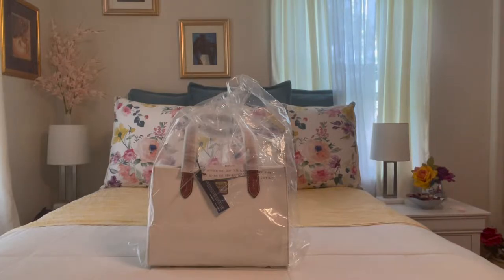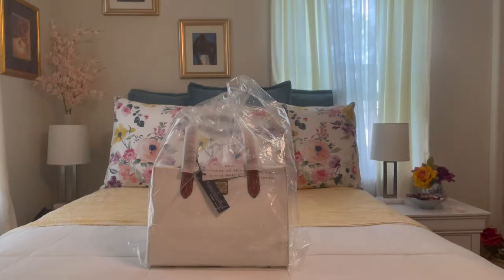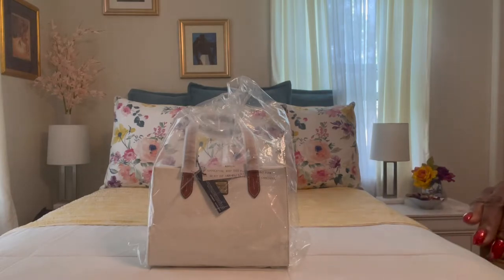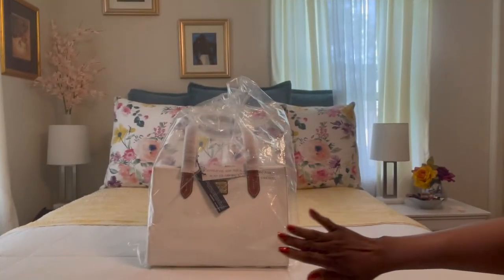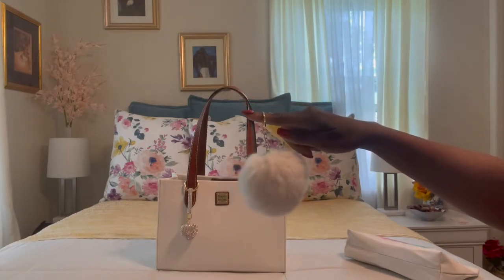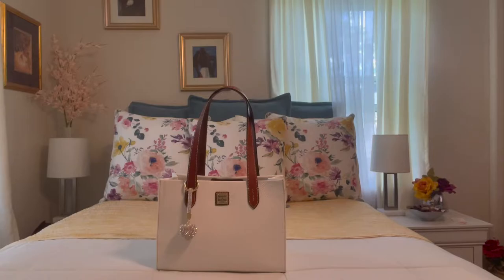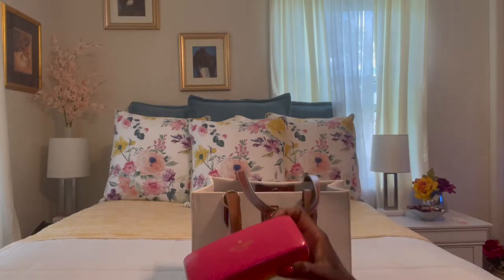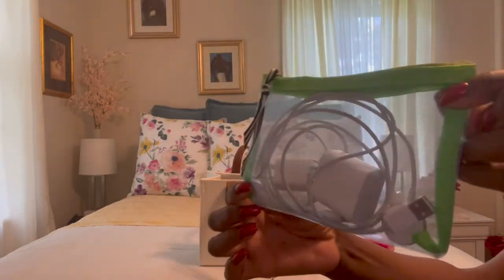1st Carry To Start Off 2022 Summer Season Dooney & Bourke Satchel😎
Dooney Bourke Satchel